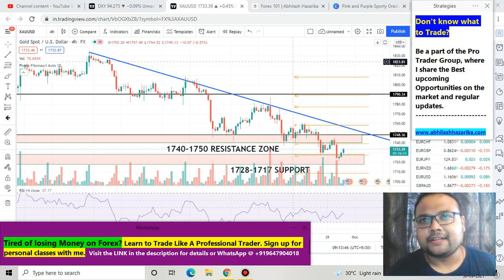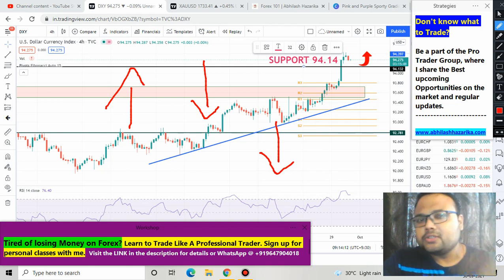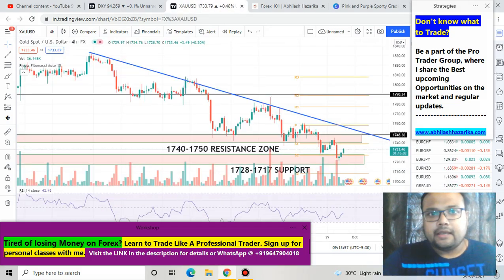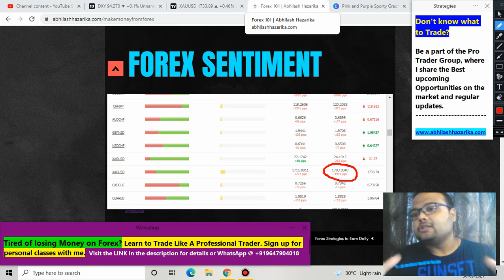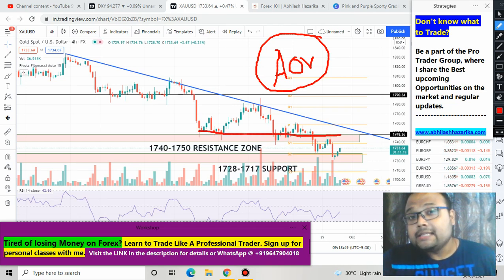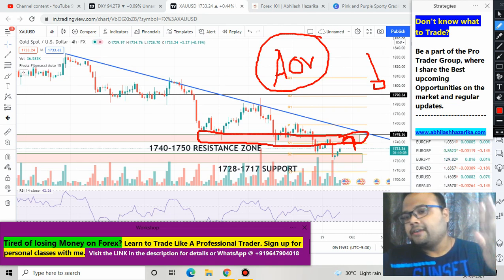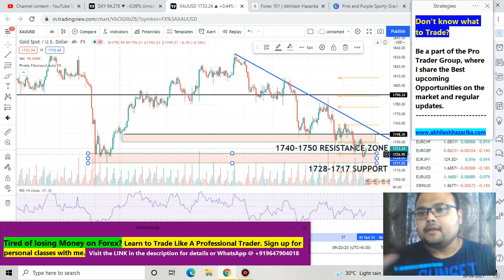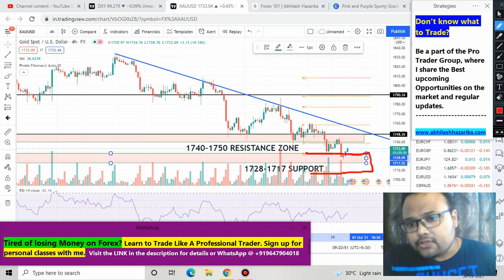XAUUSD Strategy today 30 Sept | XAU USD Analysis Today 30 Sept XAUUSD Forecast Today 30 Sept